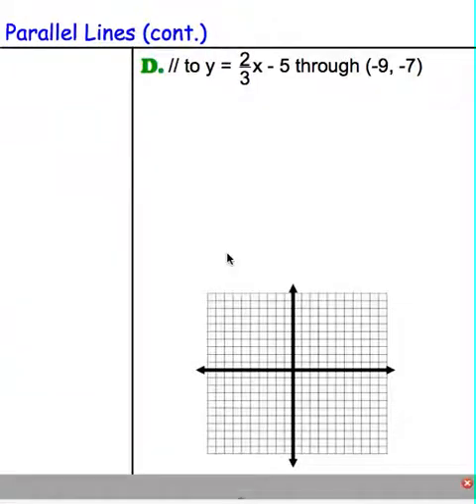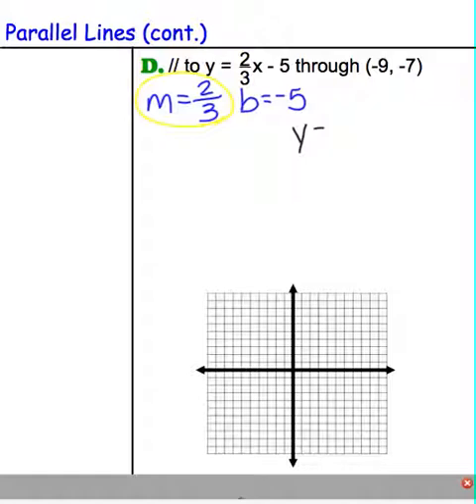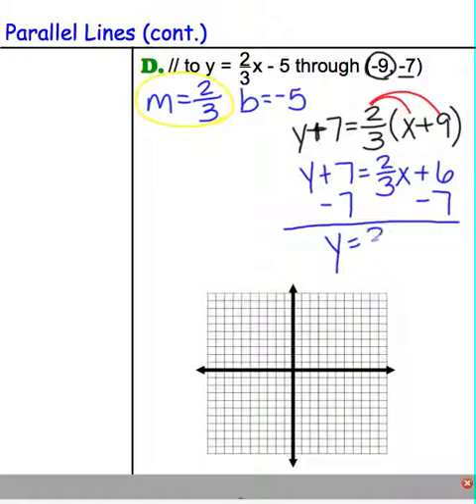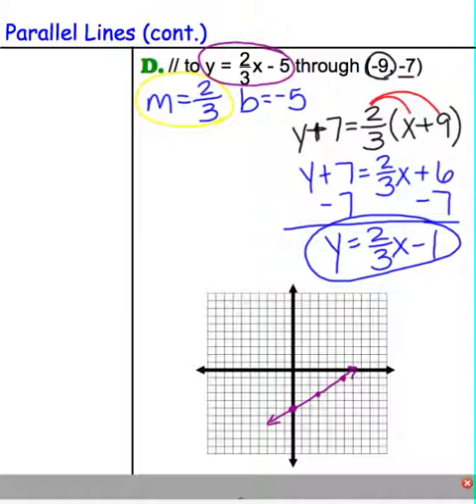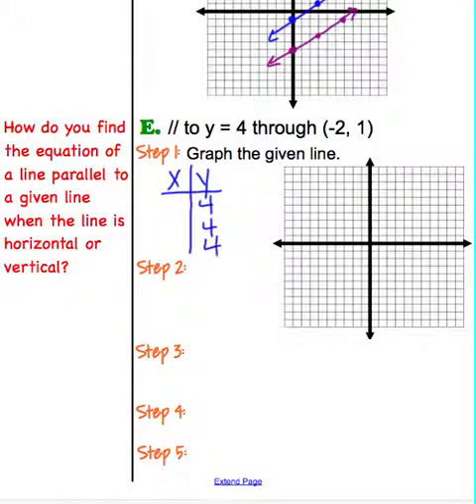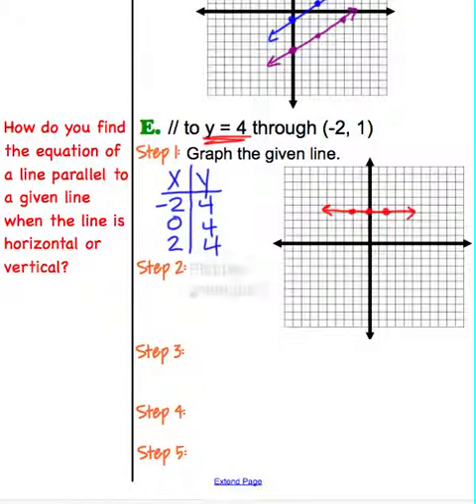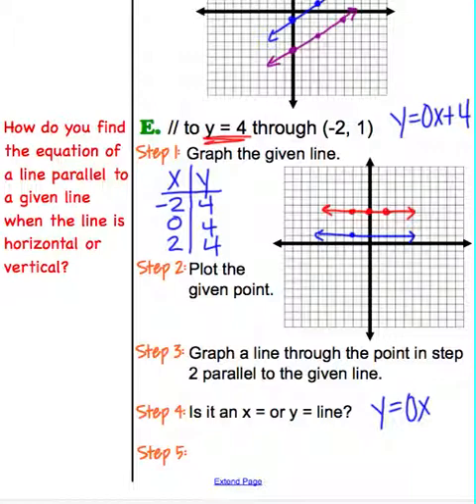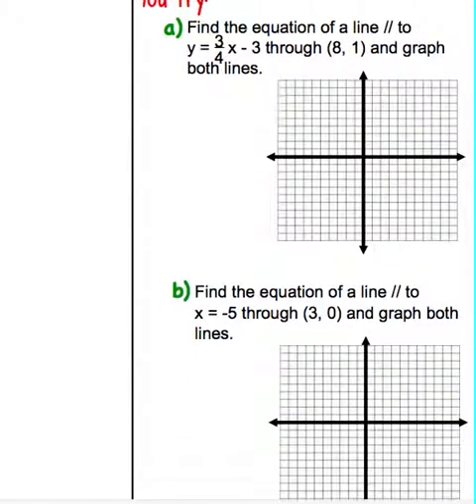LT20D2 Parallel Lines #3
Finding Equations of parallel lines when the given line is horizontal/vertical